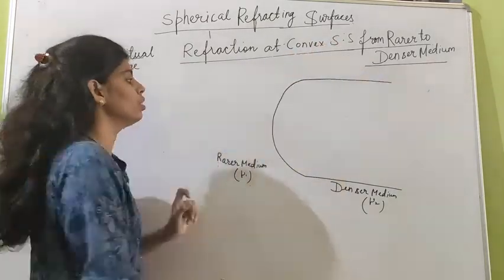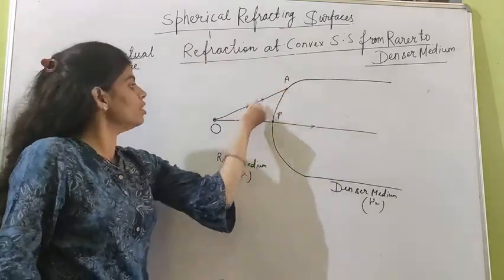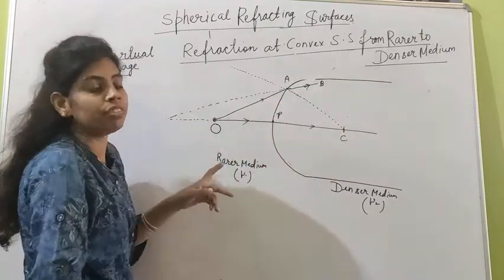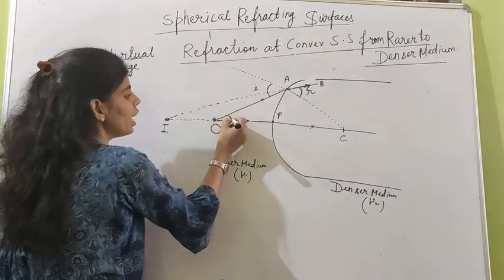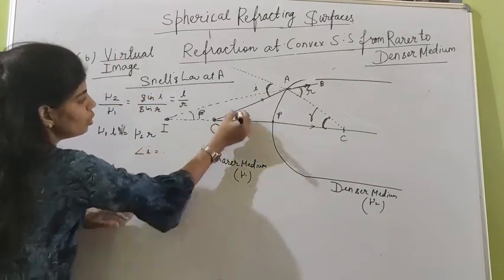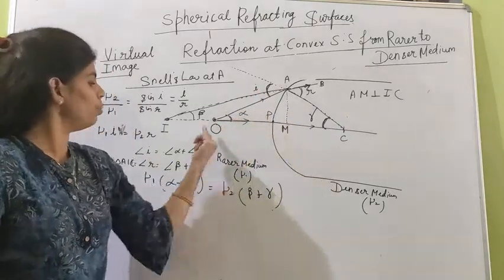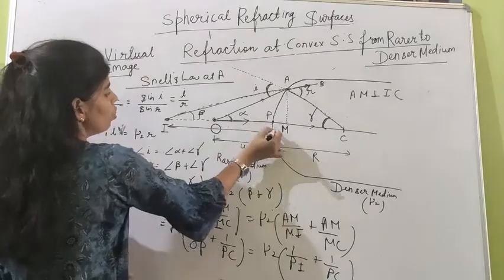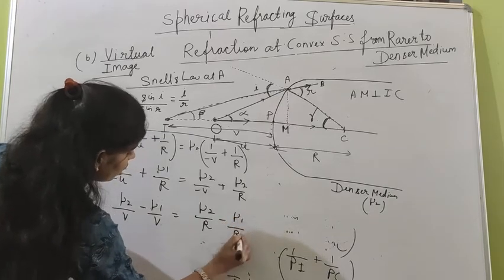Optics: refraction from rarer to denser medium at convex surface for virtual image.